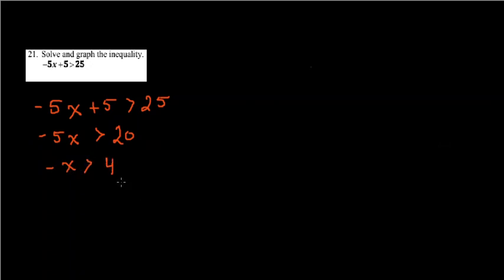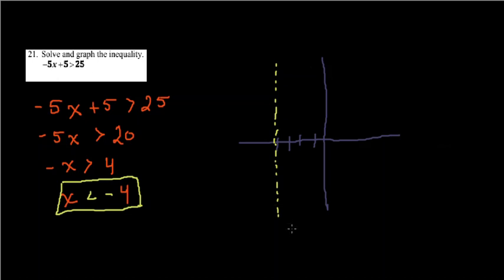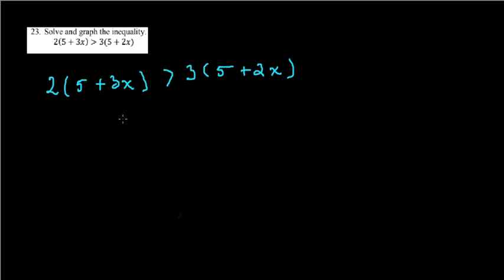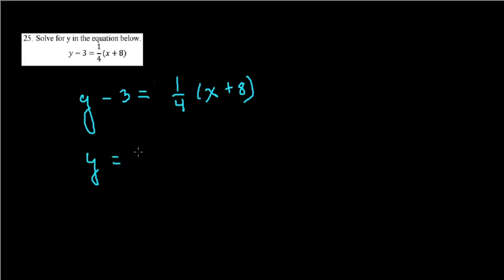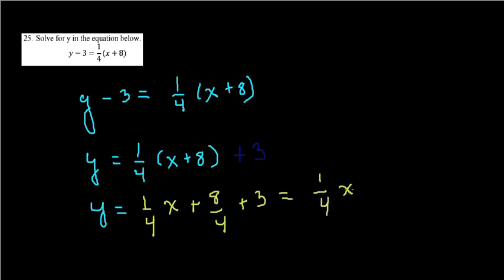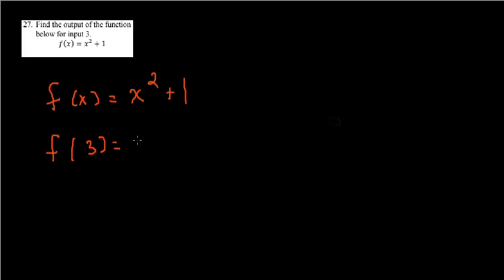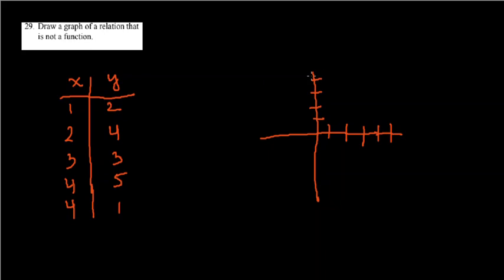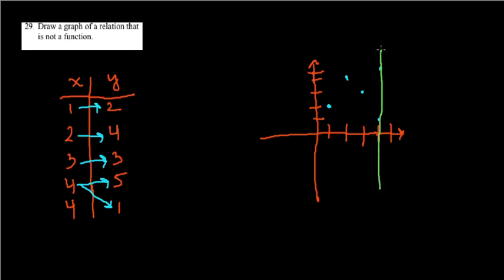Ms.Charitat Midterm Review 20-30(odd)